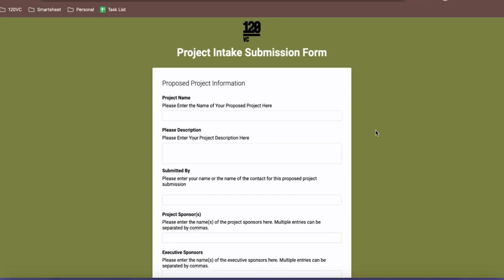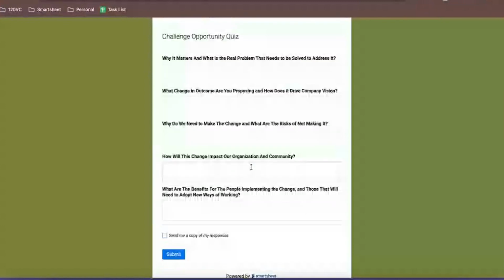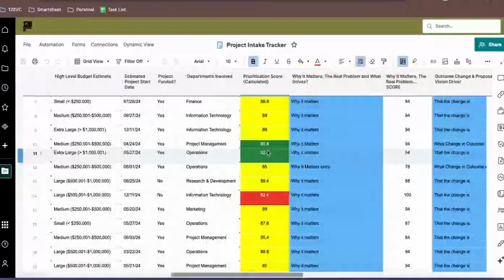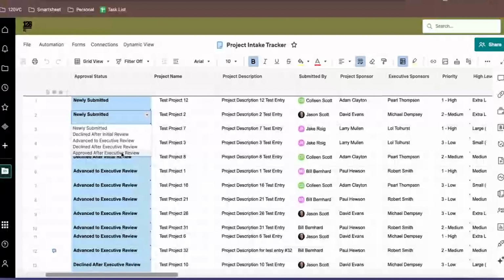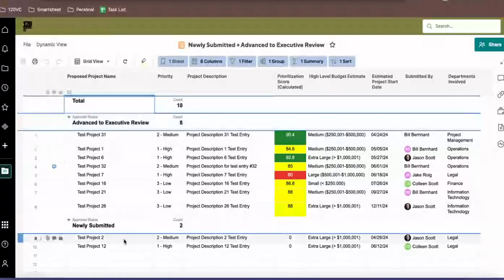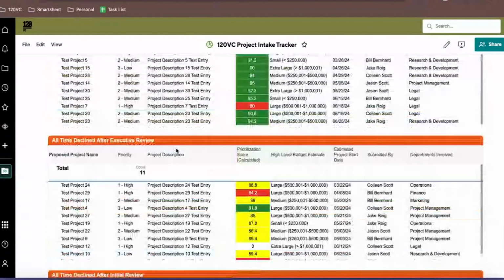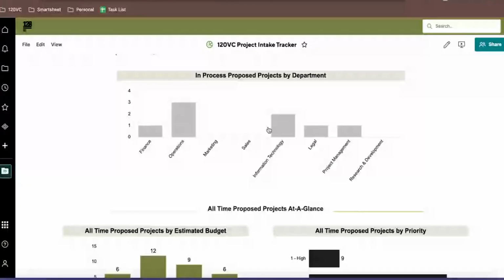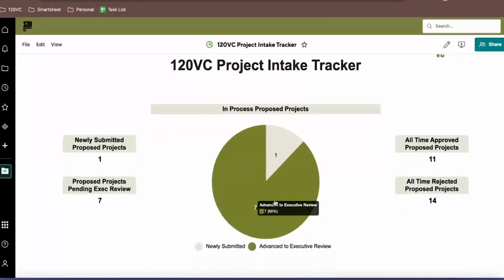Project Intake Dashboard Powered by Smartsheet & 120VC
The 120VC Transformational Portfolio Dashboard Powered by Smartsheet

Learn how 120VC leads a successful Project Management Office (PMO) that enables teams to reach their potential.

The Four Pillars of a World Class PMO with 120VC Practice Lead, Bill Bernhard

Pillar 1: Portfolio Intake, emphasizes the critical process of selecting and prioritizing projects that hold the utmost importance, relevance, and high return on investment for the organization.

Equip your team with a real-time view of all initiatives. We connect new ways of thinking to new ways of working to ensure strategic alignment and agility in decision-making, maximizing the potential of your portfolio in ever-evolving market landscapes.